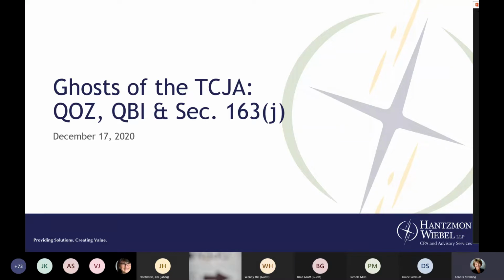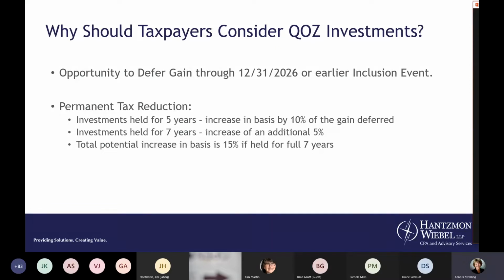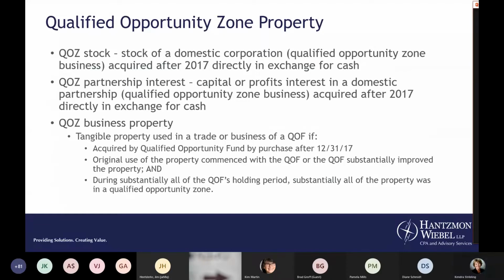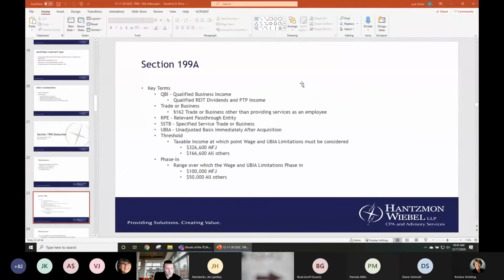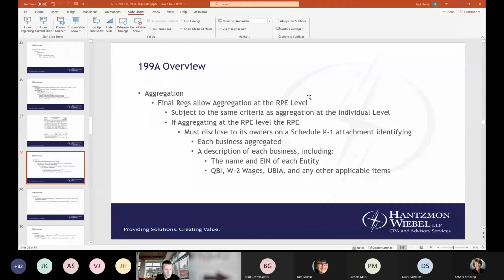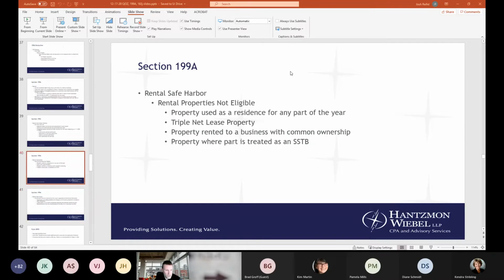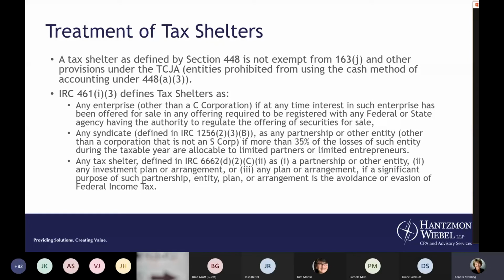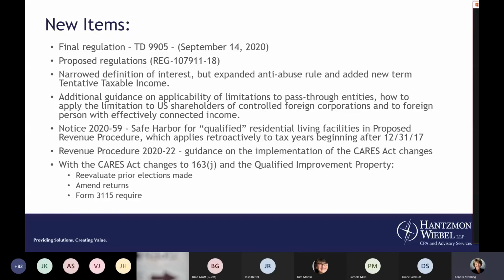Ghosts of the TCJA: QBI, QOZ, & Sec 163j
With all the excitement of 2020 and the CARES Act, the TCJA seems like a long time ago. This session will provide an update and overview of three key aspects of the TCJA: the Qualified Business Income deduction, Qualified Opportunity Zones, and the Sec. 163(j) interest expense limitation.